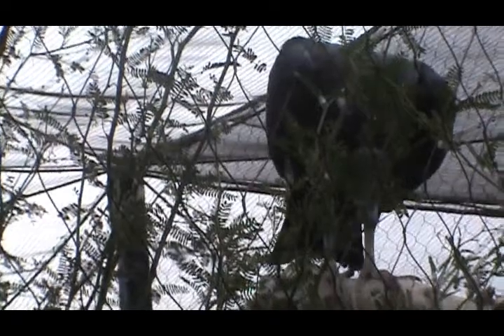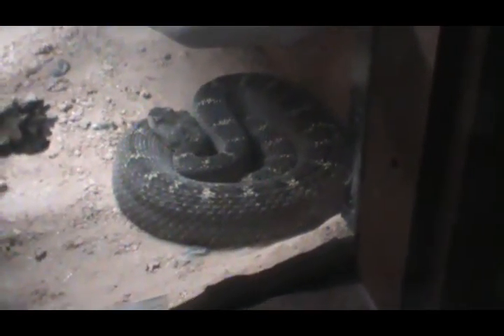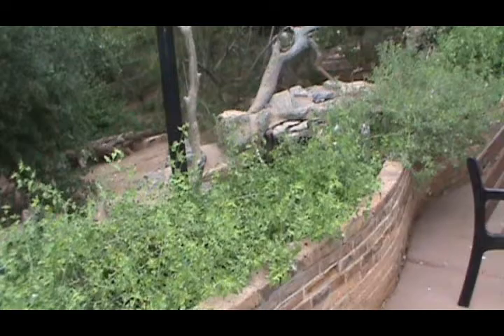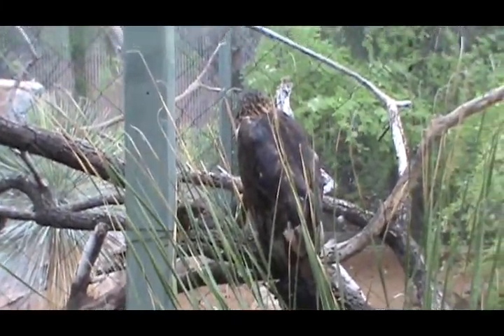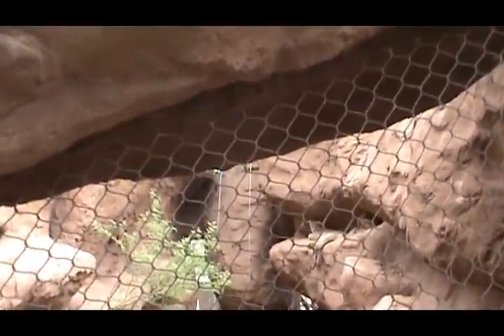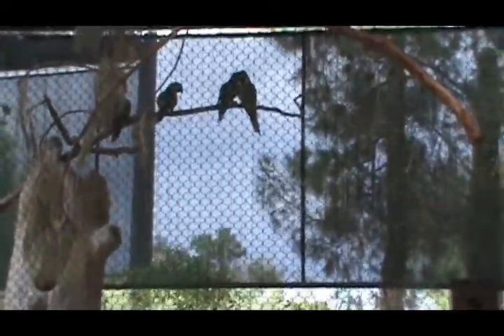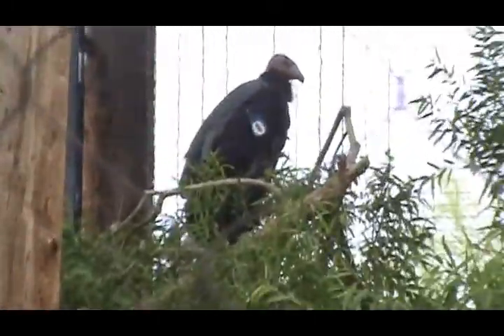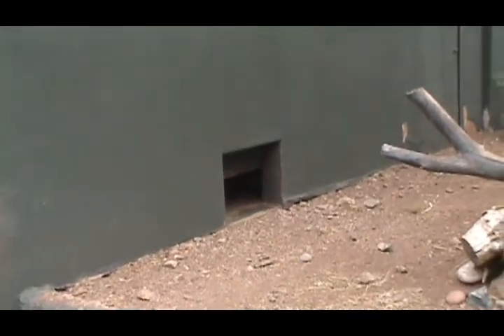Nathanchu At the Zoo 9-21-15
My trip to the Phoenix Zoo from 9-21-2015.  Check it out as I walk down the Arizona Trail.